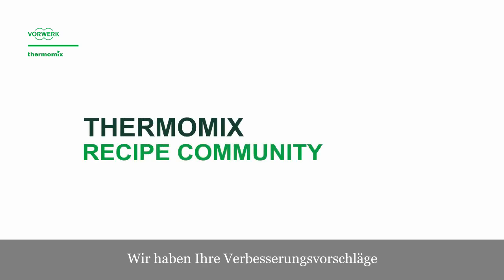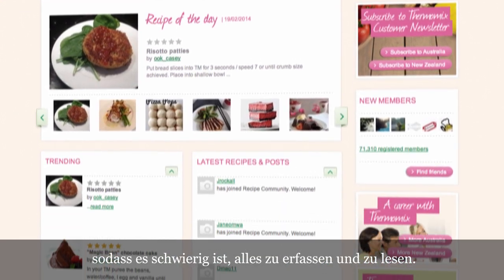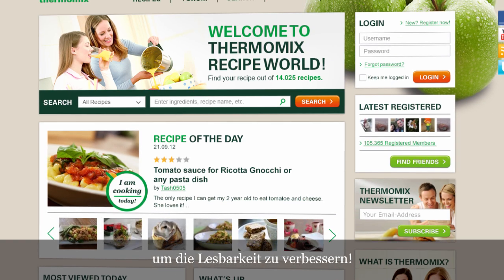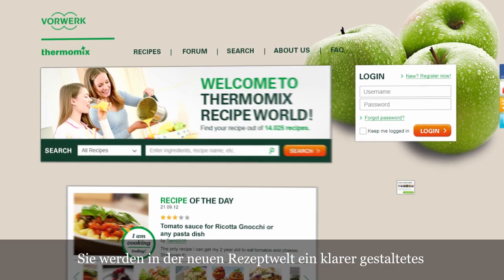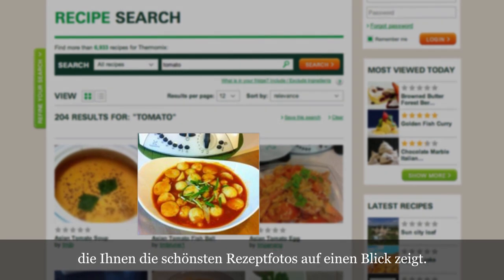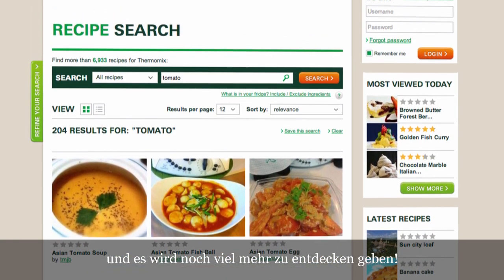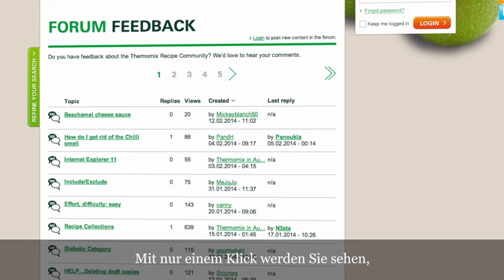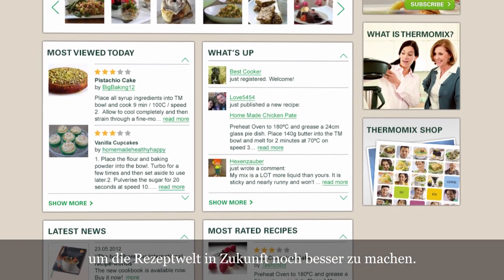Thermomix - Recipe Community - DE